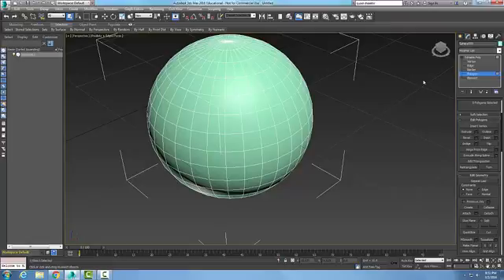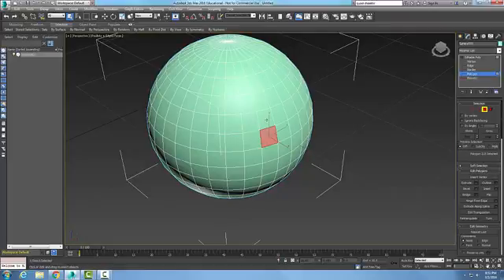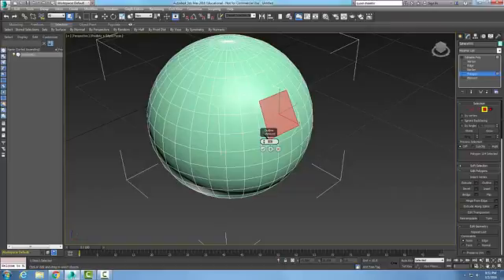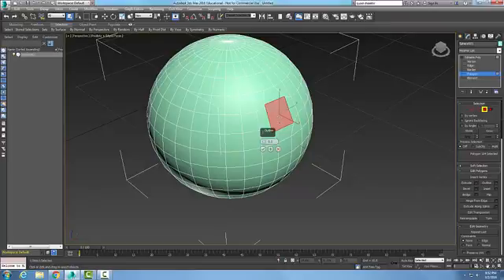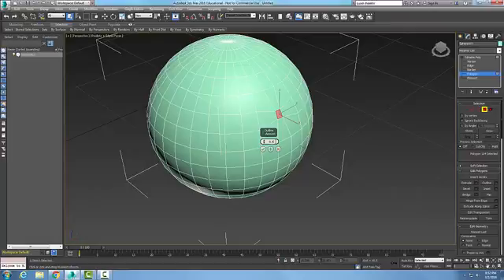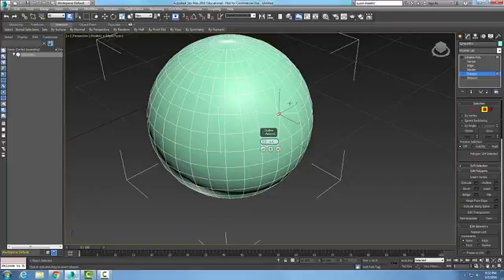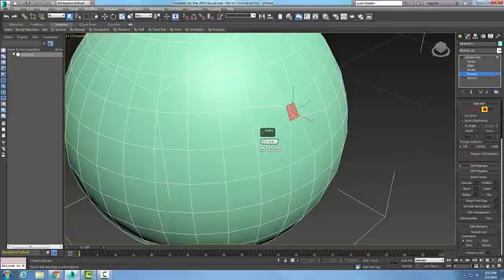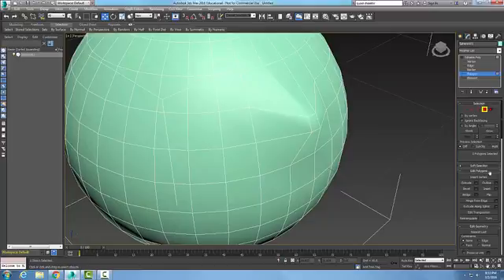3ds Max 08-44 Editable Poly Edit Polygons Rollout Outline